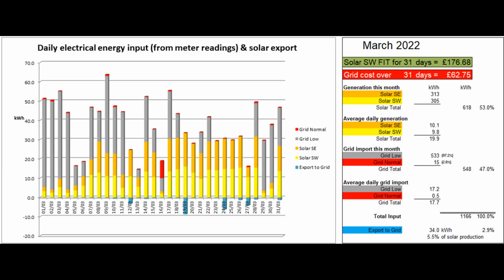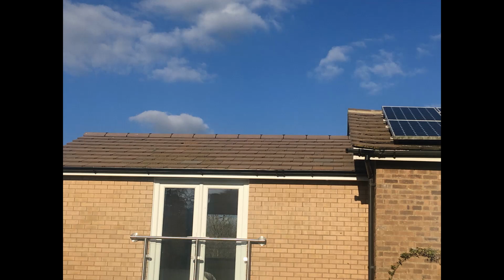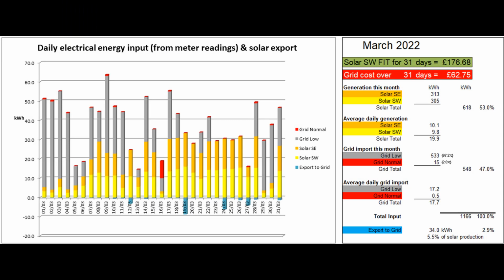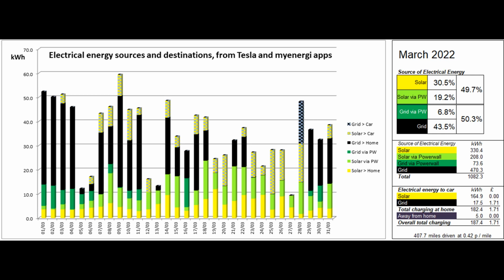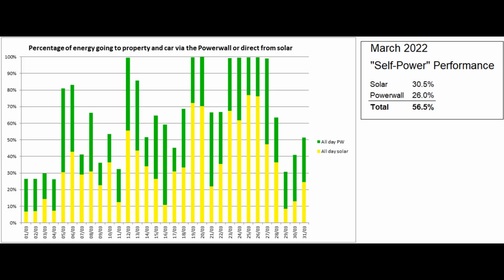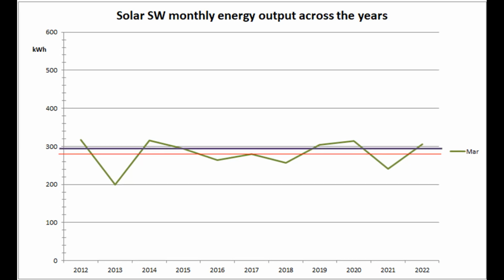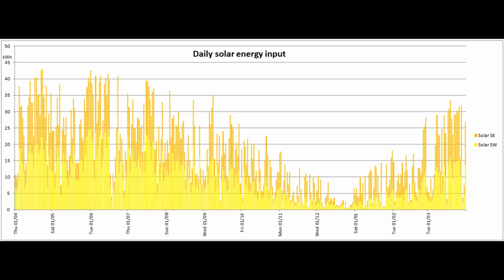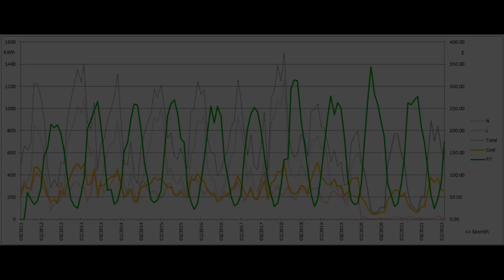Tesla Powerwall 2 and Solar PV in the UK [28]: March 2022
A report on our property's electrical system, which includes two solar arrays and a Tesla Powerwall 2 with Backup Gateway, for March 2022.

The 3.92 kWp SW array was installed in October 2011 on the roof of the house which has a pitch of about 30° to the horizontal and azimuth 227° M.

The 3.05 kWp SE array was installed in January 2020 on the roof of the garage which has a pitch of about 60 degrees to the horizontal and azimuth 137° M.

The Tesla Powerwall and Gateway 2 were also installed in January 2020 in the garage.

The property is served by a three phase supply, rated at 100A on each phase, via an Economy7 phase netting meter which has cheap rate from midnight to 7am GMT (1am to 8am BST).

A zappi car charger was installed in the garage in April 2021 and a fully electric car arrived, two months later than expected, on the 28th of May 2021.